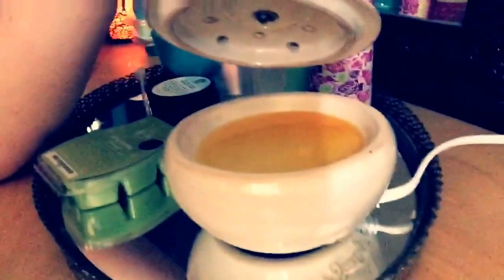First Sniffs! Spring Symphony ~ April 2015 Scentsy Scent of the Month & In Bloom